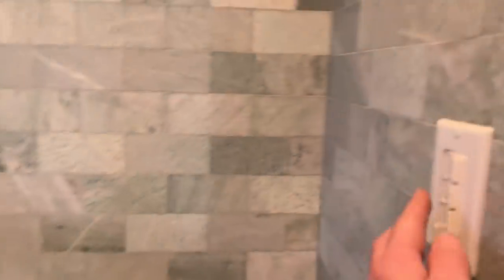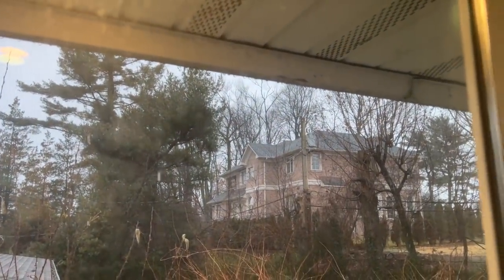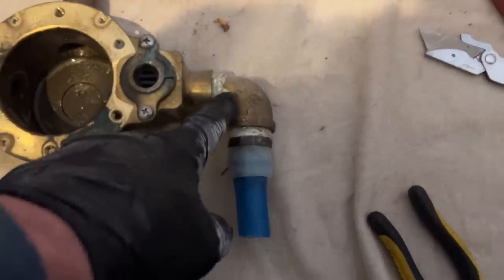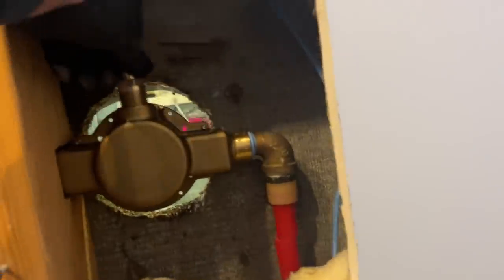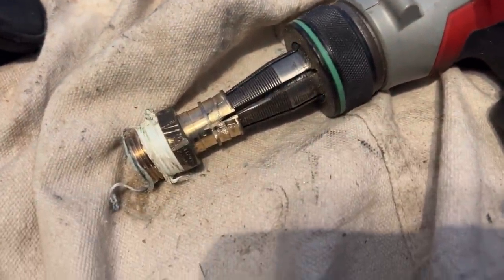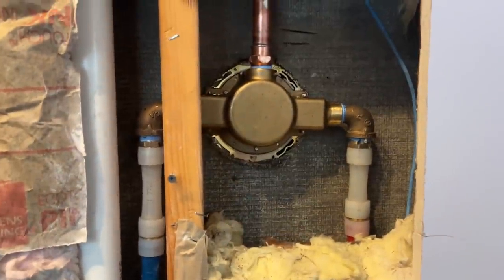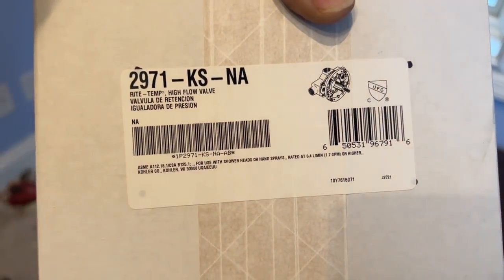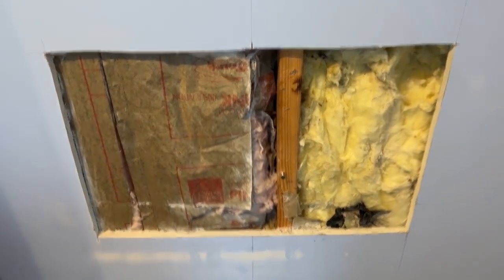Kohler Shower Body Replacement and Stuck Expansion Tool Removed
After replacing the guts of the showerbody 3 times, Kohler agreed to send an entire showerbody to replacement. Watch as the Kohler Shower Body Replacement is completed and along the way, uncut, unedited - raw - getting the Milwaukee Expansion Tool stuck!

It's cheaper than HouseCallPro and much easier to use!

Pipe Doctor long-sleeve shirts featuring “Let’s Go Bosch” on rear

Sticker Requests:
Name
Address

Mikey Pipes
C/O Pipe Doctor Plumbing
80 E Hawthorne Ave